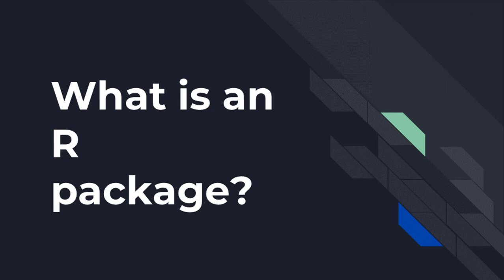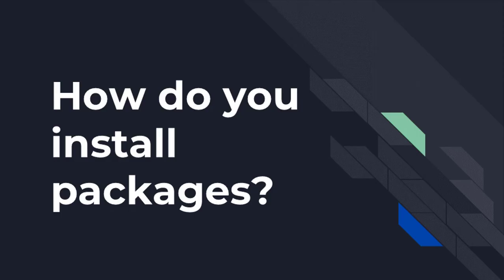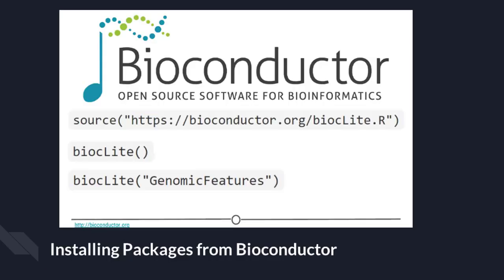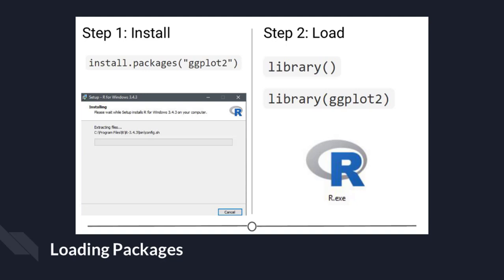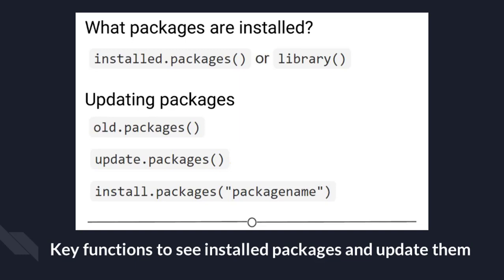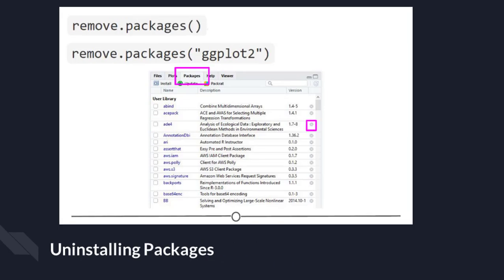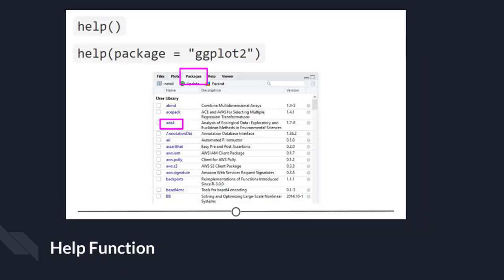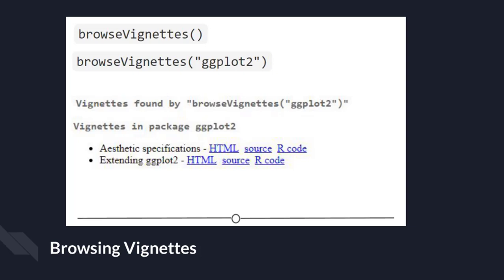08-R Packages: Simplifying Your Workflow with Installation, Updating, and Removal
In this lesson, we’ve explored R packages in depth. We examined what a packages is (and how it differs from a library), what repositories are, and how to find a package relevant to your interests. We investigated all aspects of how packages work: how to install them (from the various repositories), how to load them, how to check which packages are installed, and how to update, uninstall, and unload packages. We took a small detour and looked at how to check what version of R you have, which is often an important detail to know when installing packages. And finally, we spent some time learning how to explore help files and vignettes, which often give you a good idea of how to use a package and all of its functions.